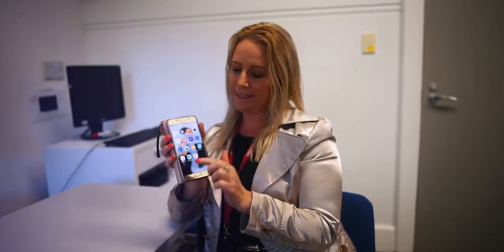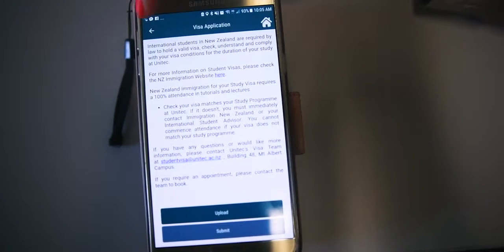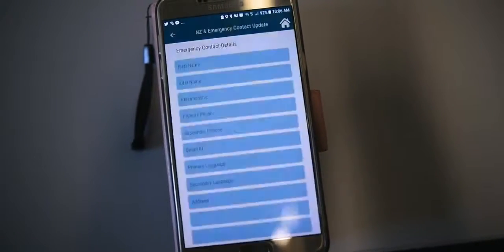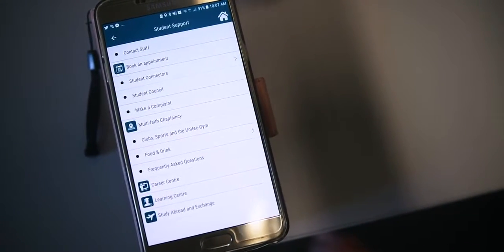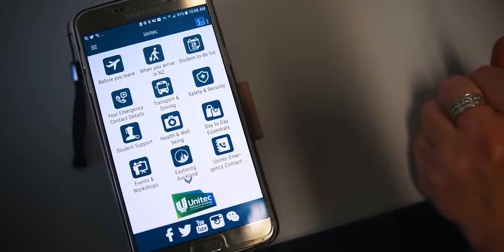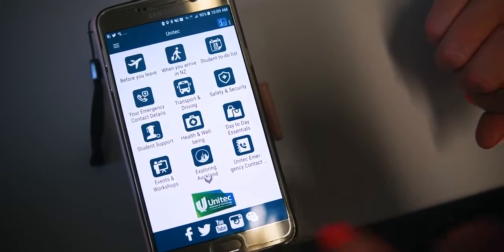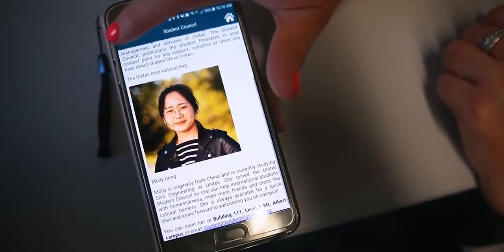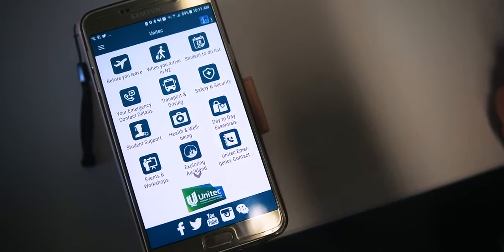iCent International Student App for Unitec Institute of Technology, Auckland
iCent: Enhancing international student experience

Source: Unitec Institute of Technology, Auckland